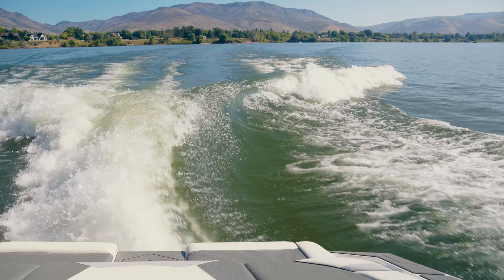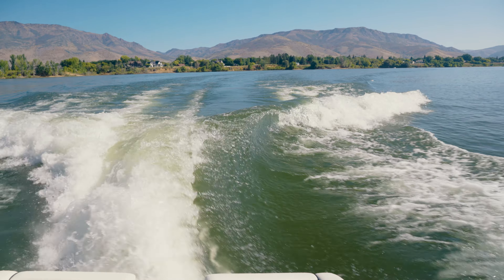How to Setup a Surf Wave on a Supreme Boat! - Surf Tabs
In todays video Mitch goes through the Supreme S220 and shows how to set the perfect surf wave. You'll learn about ballast, which settings are best, and different wave sizes along with wave lengths!

0:00 Introduction
3:32 Standard Surf Wave Setup
5:17 Steep Wave Setup
8:26 Mellow Wave Setup
11:00 Final Thoughts

If you want to learn more on Supreme and Centurion check it out